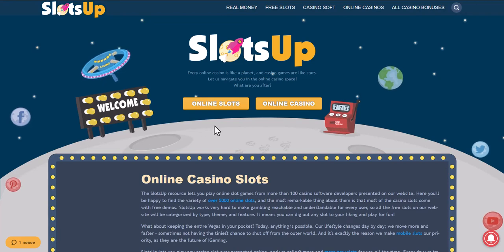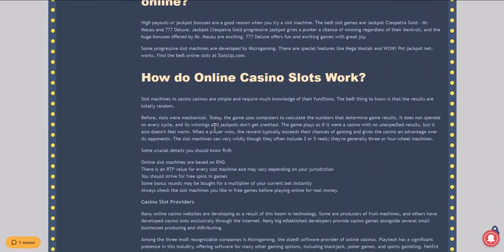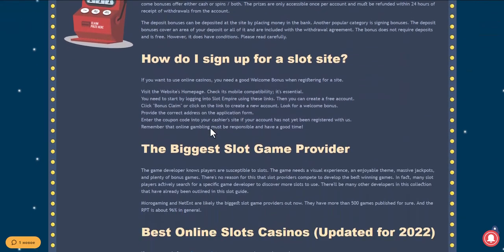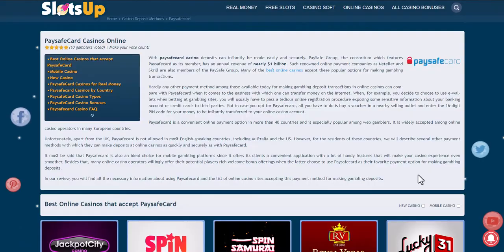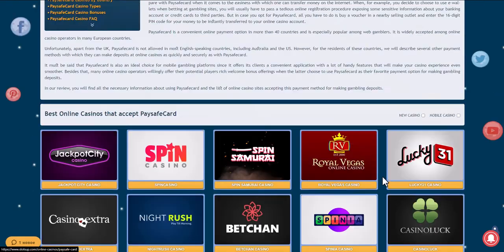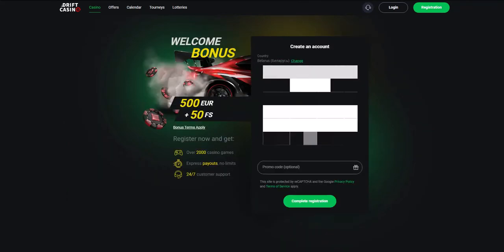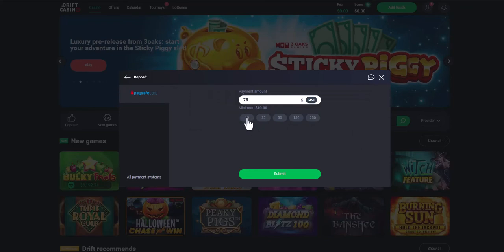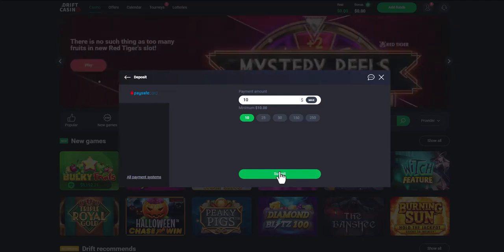How to deposit at online casinos with PaysafeCard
With paysafecard casino deposits can instantly be made easily and securely. PaySafe Group, the consortium which features Paysafecard as its member, has an annual revenue of nearly $1 billion. Such renowned online payment companies as Neteller and Skrill are also members of the PaySafe Group. Many of the best online casinos accept these popular options for making gambling transactions.